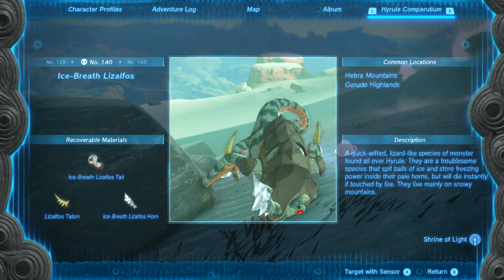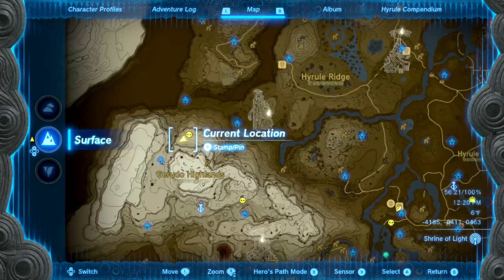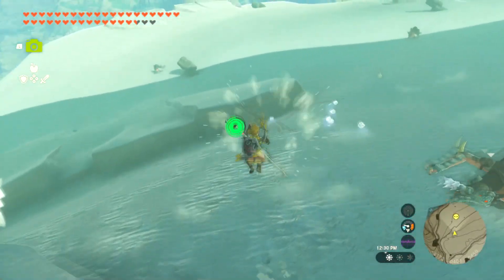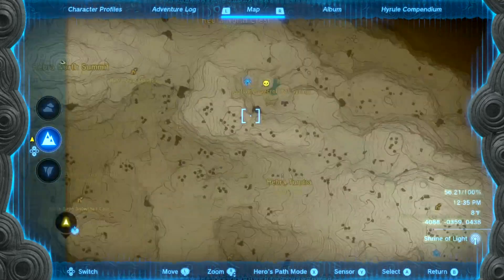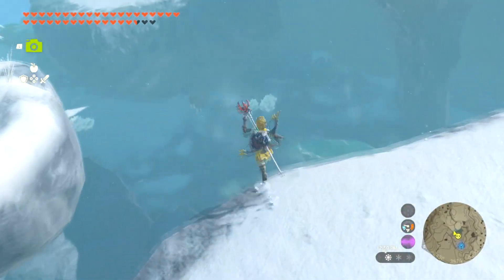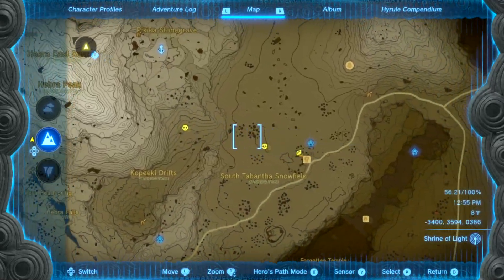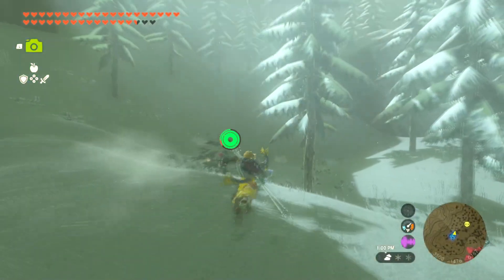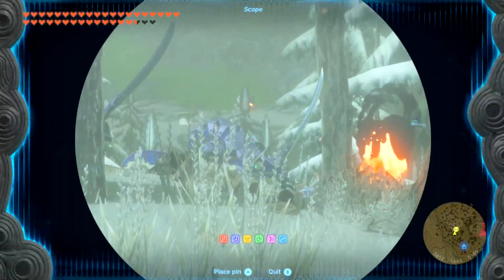Ice Breath Lizalfos Locations in Zelda Tears of the Kingdom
Looking for the Ice Breath Lizalfos Location in Zelda Tears of the Kingdom? Look no further! In this video, we'll walk you through each step of finding and defeating the Ice Breath Lizalfos.

This guide is perfect for players new to the game or players who have been struggling to find the Ice Breath Lizalfos. We'll cover each step of the guide, from finding the Lizalfos to defeating it, so you can get your hands on that sweet, sweet treasure!
0:00 - Intro
0:08 - Ice Breath Lizalfos Location